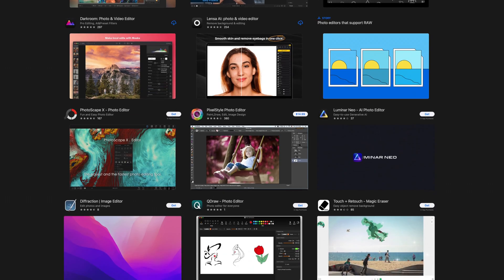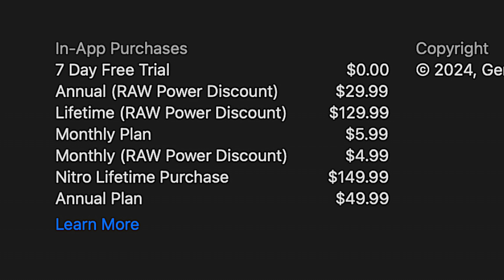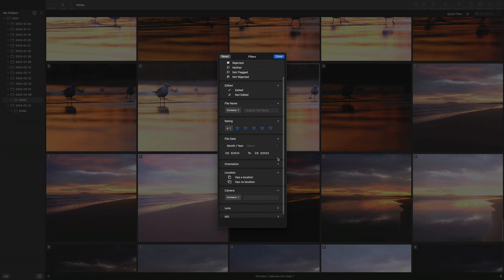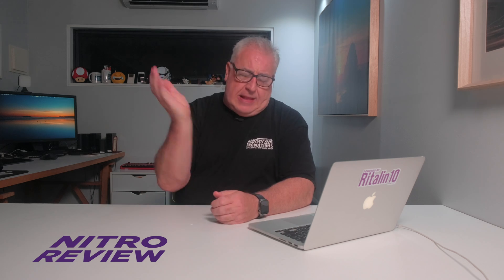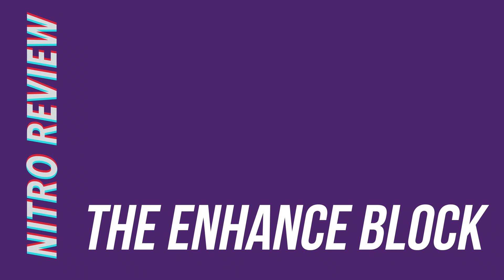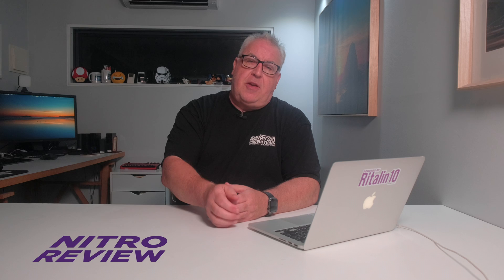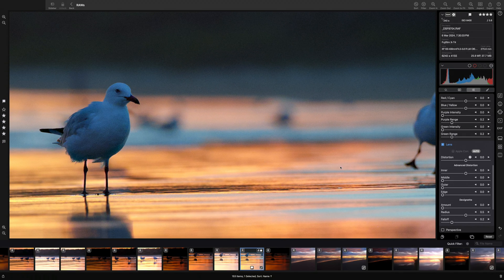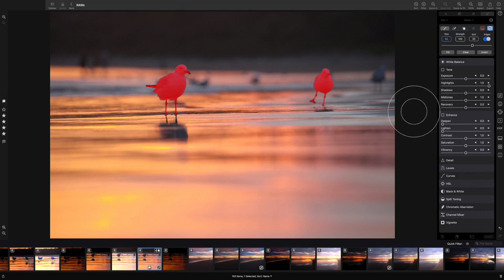Nitro for Mac - InDepth Review - Aperture or Craperture?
One of the lead coders on Apple's late-lamented RAW editor - Aperture - has released a new photo app for the Mac. Has Nitro got what it takes to compete in the increasingly competitive Mac photo editing niche?